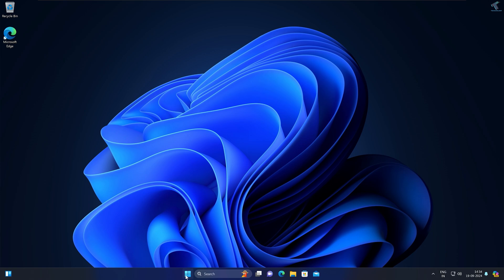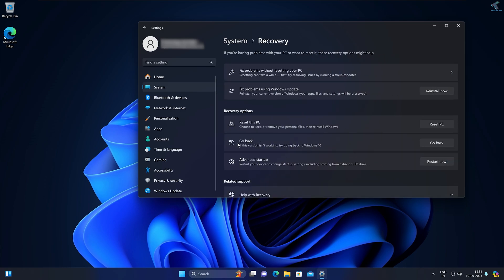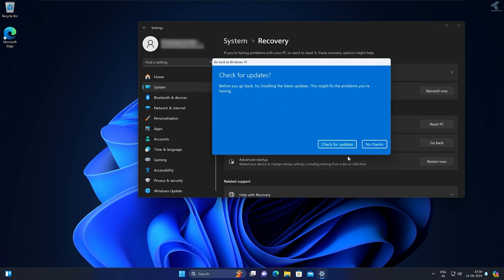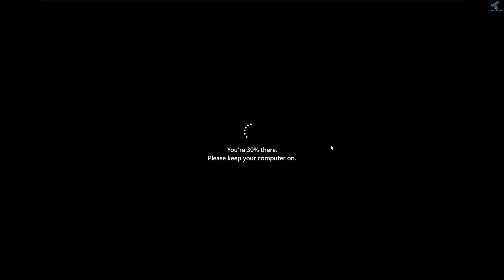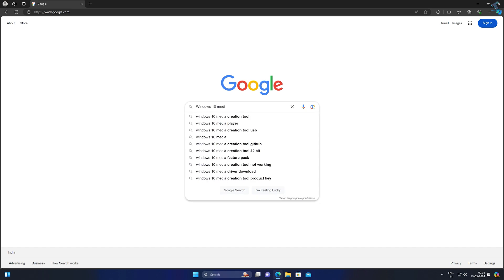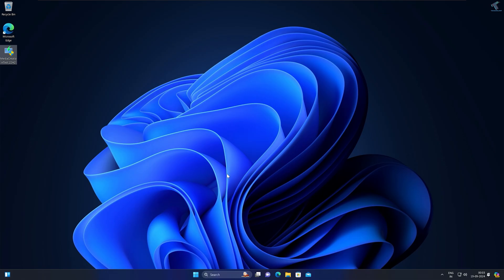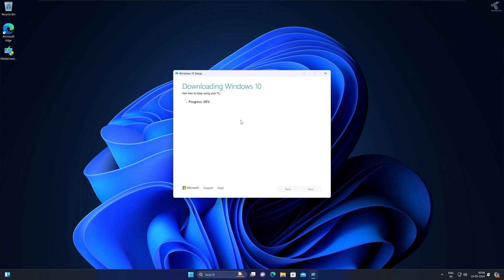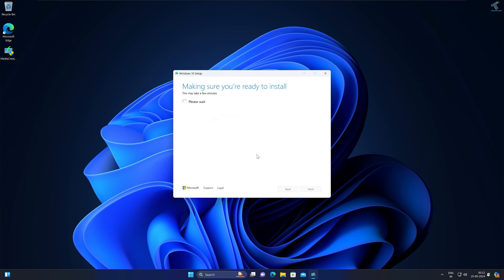How to Downgrade From Windows 11 to Windows 10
Here is the video tutorial, How you can downgrade from windows 11 pc or laptop to Windows 10 pc or laptop.